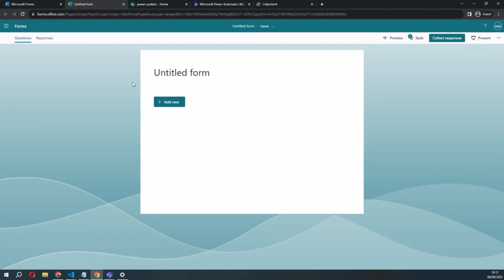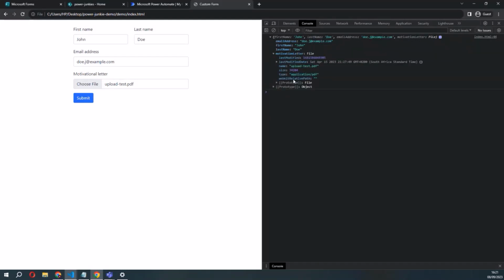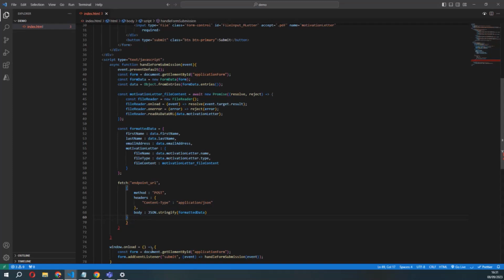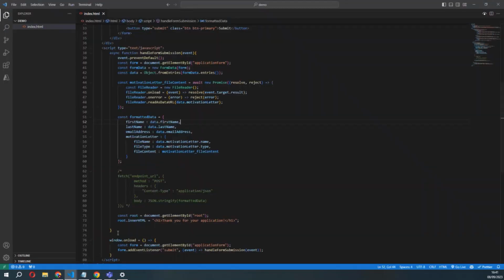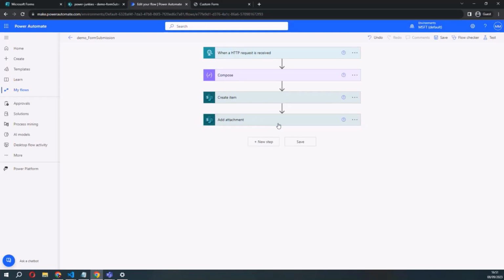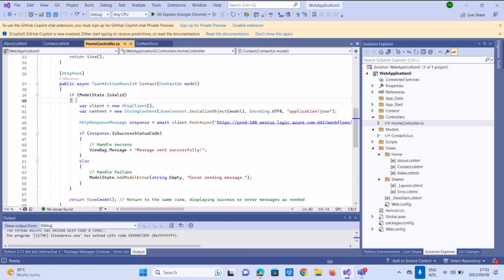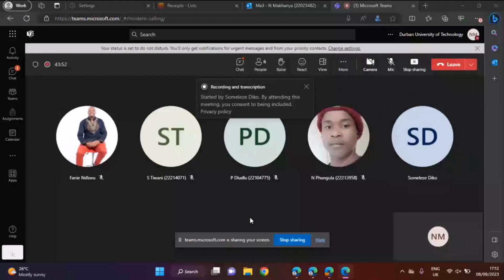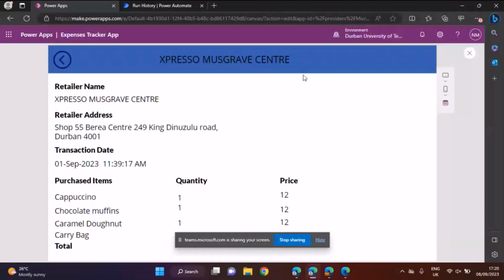Power Platform Junkies Community Call Sept 8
In this exciting edition of our community call on Sept 8th, we bring you the latest updates on the Power Platform AI Hacktogether – a thrilling initiative that's taking the Power Platform to new heights!🚀

But that's not all! We've got a lineup of incredible demos that you won't want to miss:

🚀 **Demo 1: Power Platform for Pro Coders** 🚀
Ever wondered how professional developers harness the power of the Power Platform to extend their solutions? Mziwenhlanhla Mngadi took us through a hands-on demonstration using HTML, JavaScript, and Power Automate. Discover the endless possibilities for customization and integration.

💻 **Demo 2: C# and .NET with Power Automate** 💻
Calling all pro developers! Fanie showcased how you can seamlessly integrate C# and .NET with Power Automate. Learn how to take your automation to the next level and supercharge your workflows.

🤖 **Demo 3: AI Builder for Invoice Processing** 🤖
Nokuthula Makhanya dived into the world of AI Builder, showing you how to build a robust invoice processing flow with Power Automate. Say goodbye to manual data entry and hello to efficient automation!

Don't miss out on the next community call! See you there! 🚀👩‍💻👨‍💻